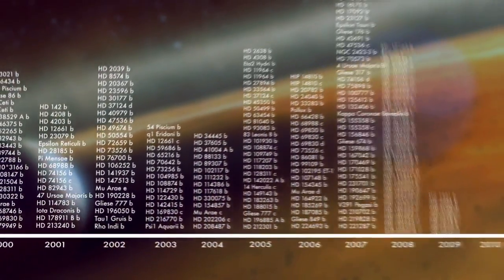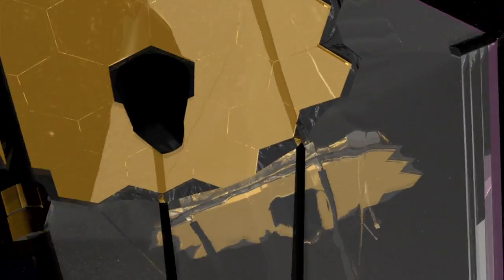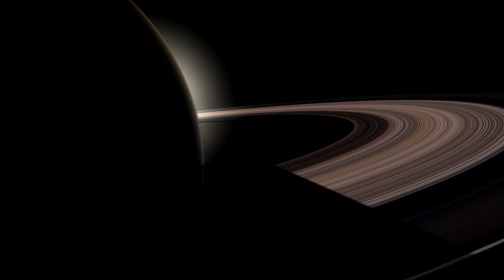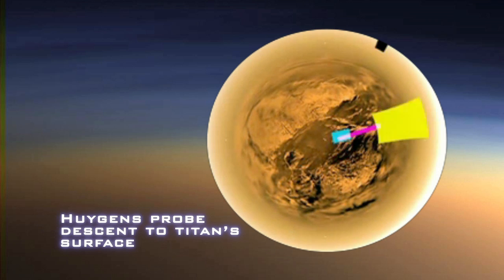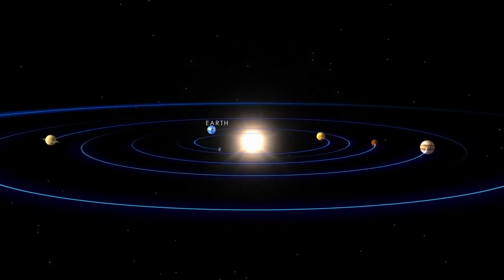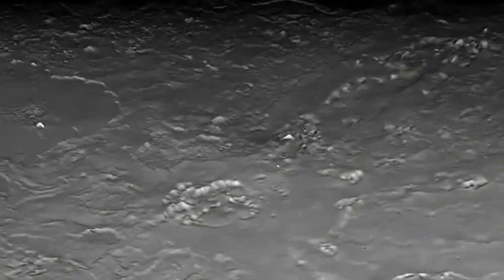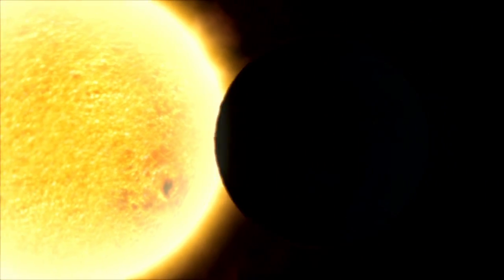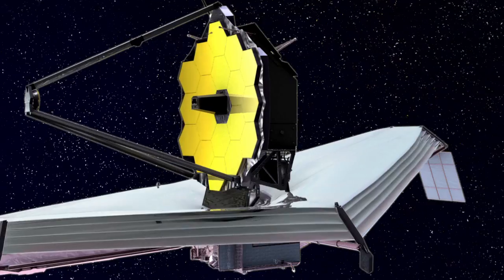NASA | Webb Telescope Planetary Studies Web Feature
The Webb Space Telescope will study planetary bodies with our solar system and planets orbiting other stars to help scientists better understand how planets form and how they evolve.